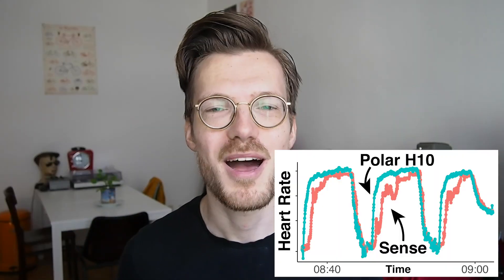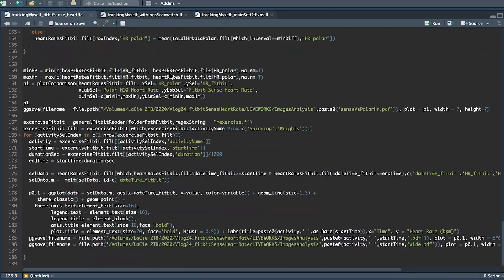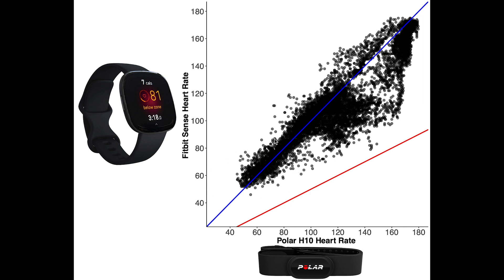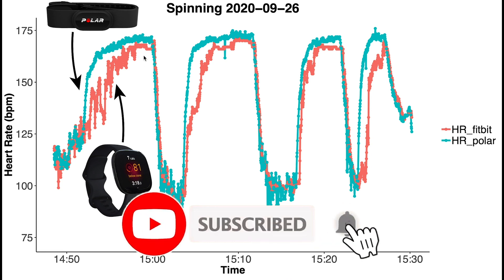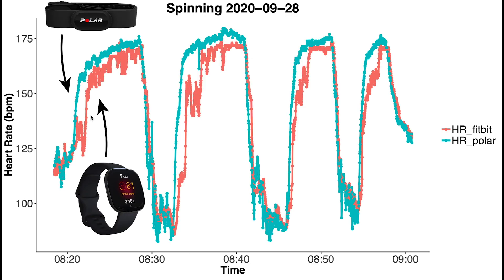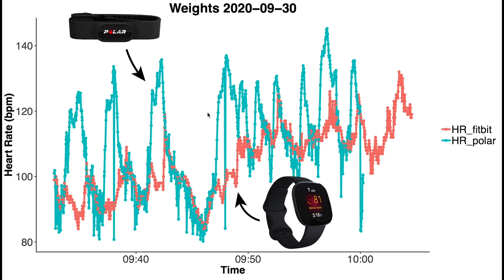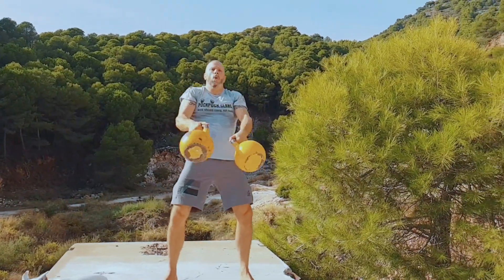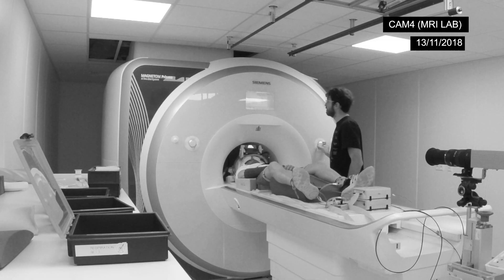Fitbit Sense Heart Rate Accuracy (Test / Review)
In this video I test the heart rate accuracy of the Fitbit Sense; I found some very specific problems.

Fitbit Sense

First look review and test:
Sensors explained

Timestamps:
00:00 Intro
00:51 Short experimental setup
01:14 Results: Overview
02:34 Results: Specifics
05:08 Cause of the problem?
05:55 Who should buy it?

I compared the Fitbit Sense against this Polar H10 chest strap, which is generally considered to be one of the most accurate consumer devices available for heart rate measurements.

To test the heart rate accuracy of the Sense, I wore it and the Polar H10 chest strap for 3 sessions on my home trainer and 3 weight lifting sessions. To analyze it, I extracted the raw heart-beat to heart-beat data from the Polar H10, and the raw data from Fitbit; and I wrote some nerd-code to analyze the two.

🎵Music🎵
Video by Yerson Retamal from Pixabay
Video by Taco Fleur from Pexels